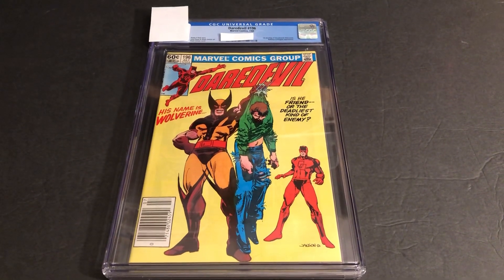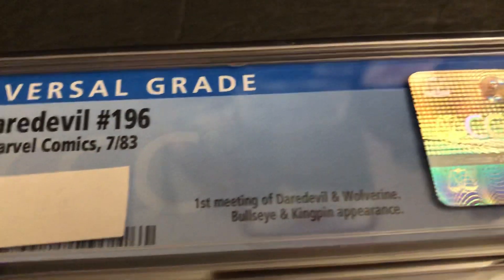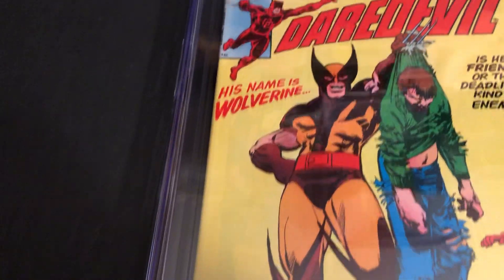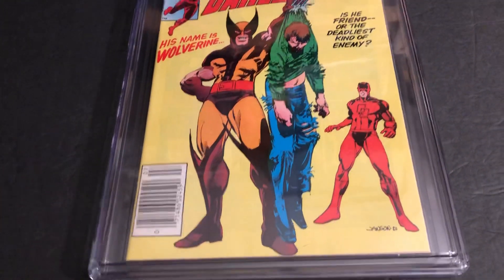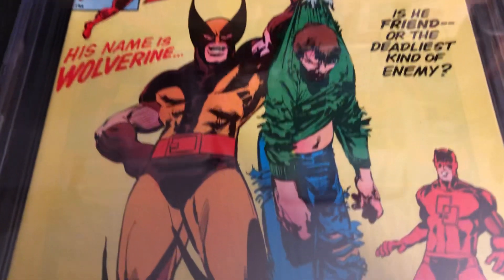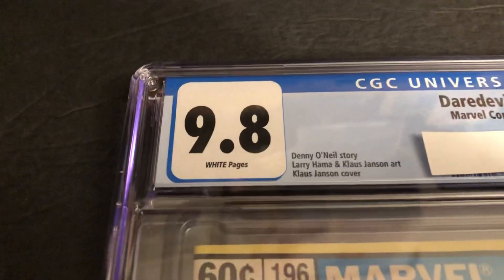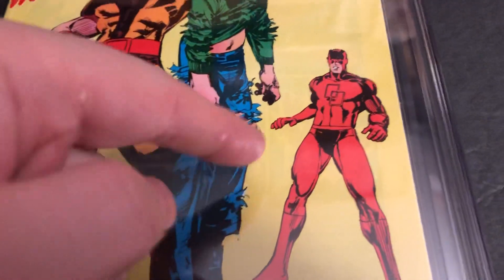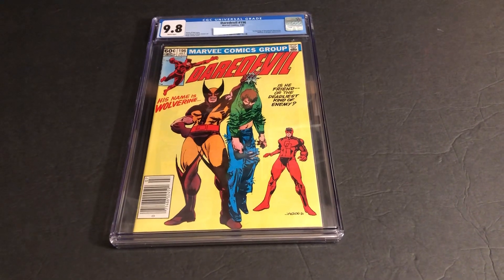😈💥🦝📚Marvel Character Talk : Daredevil 196 Wolverine appears 1982 CGC Grade reveal Klaus Janson art🔥👿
😈💥🦝📚👿🔥CGC grade reveal Marvel Character Talk - Daredevil # 196 comicbook , 1982. Wolverine Appearance. A look at the cover.💥by Klaus Janson, 🔥A collectible Issue.💥A nice Marvel Bronze age comic to own, CGC slab, and collect. This one is a nice reading issue.This is a cool issue from back in the early 1980's. 🔥Part of the AwesomeCollection of Comics and Collectibles Collection. MarvelCharacterTalk🔥💥🦝💥😈🔥📚